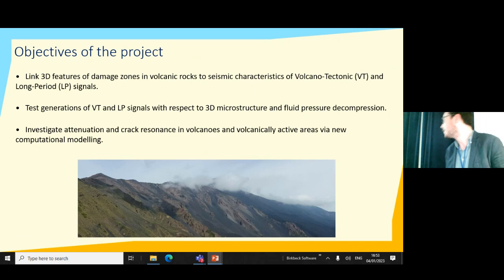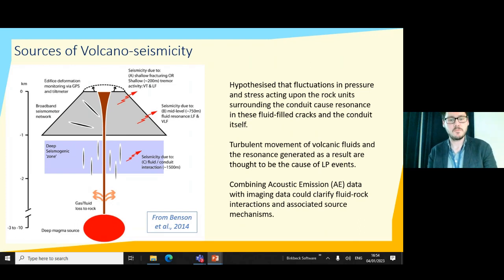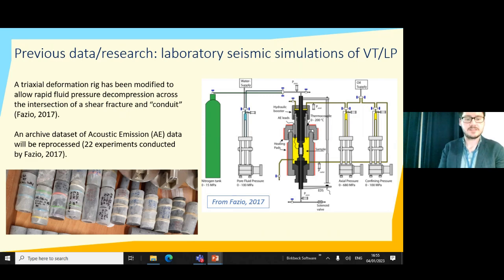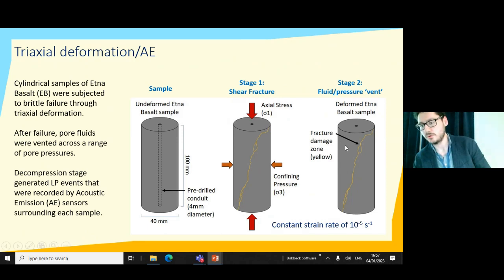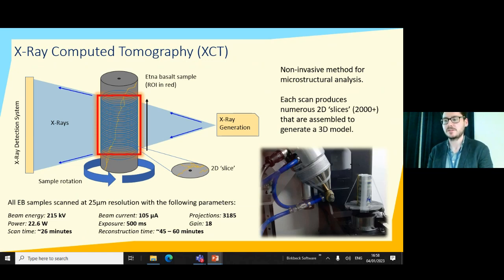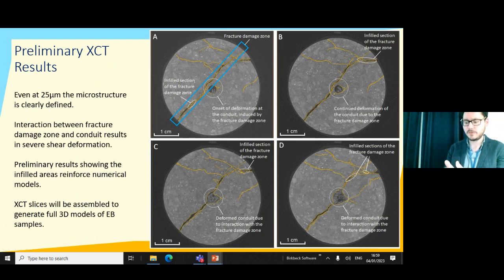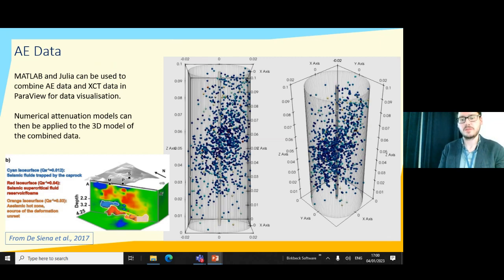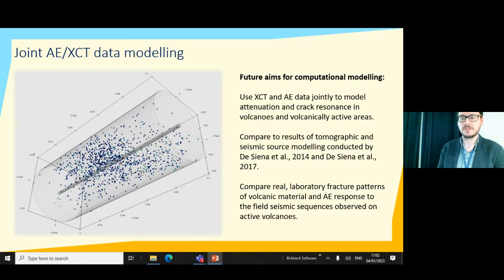Tom Grant (University of Portsmouth) VMSG 2023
In this talk Tom Grant (University of Portsmouth) presents their work on 'Investigating the source mechanics of fluid-driven volcanic earthquakes'.

This talk was presented at the 2023 meeting of the Volcanic and Magmatic Studies Group (VMSG) hosted by Volcanologists of London at Birkbeck, University of London, University College London, and the Natural History Museum. VMSG is a joint special interest group of the Geological Society of London and the Mineralogical Society.